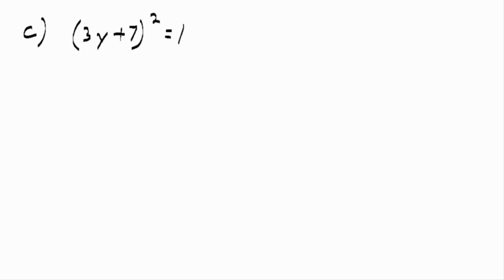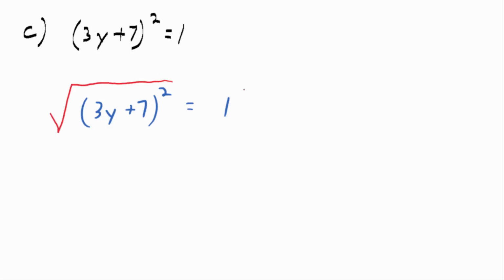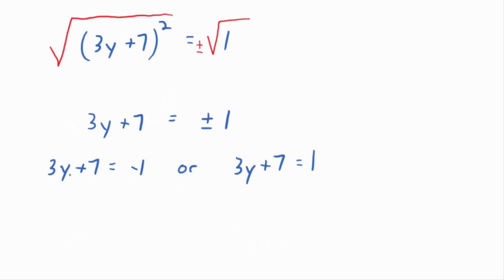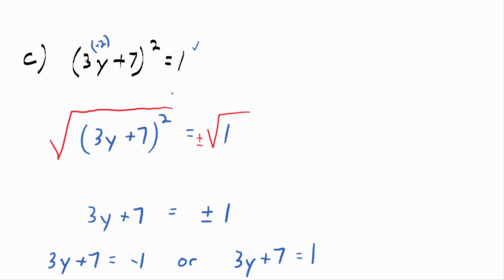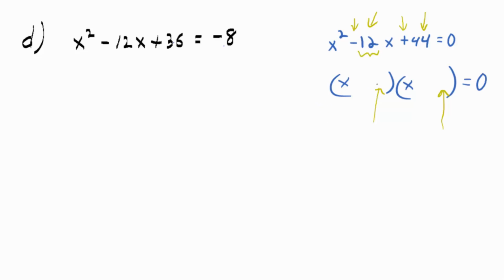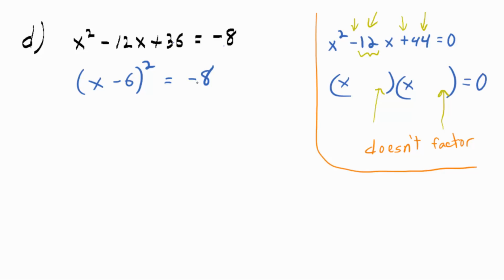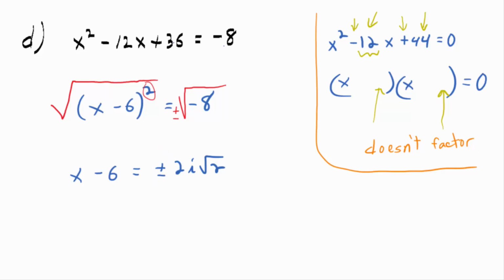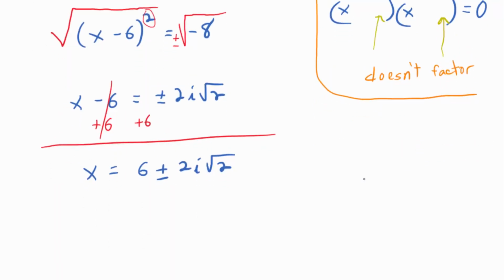Video 8.1.2: Solving Quadratic Equations by Taking Roots Part 2